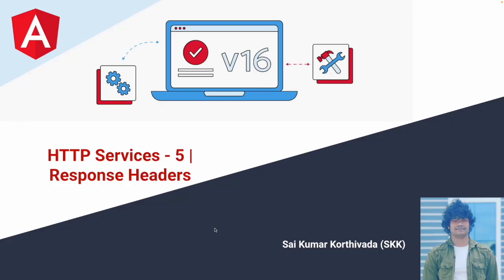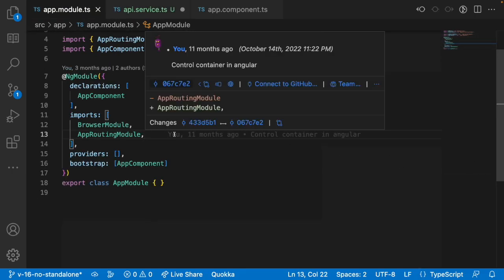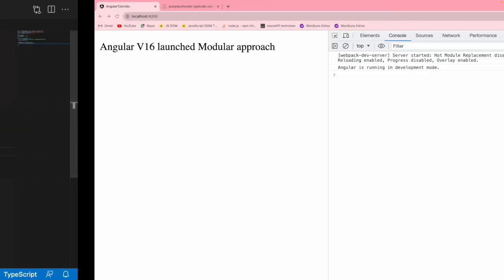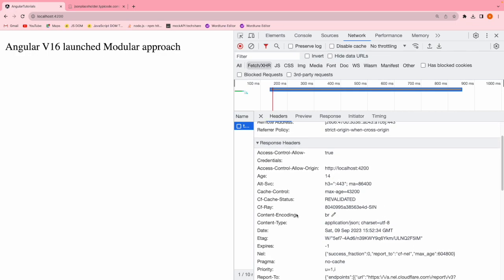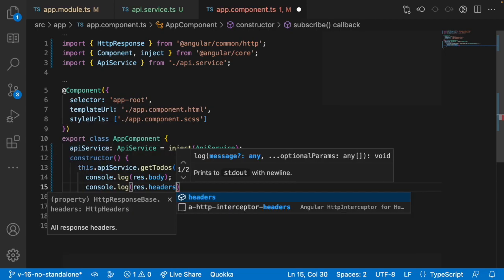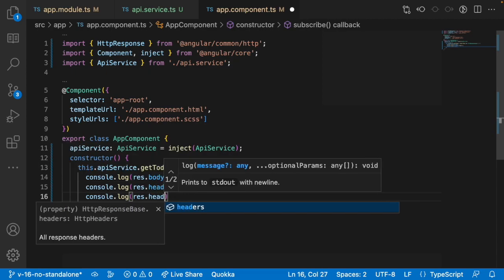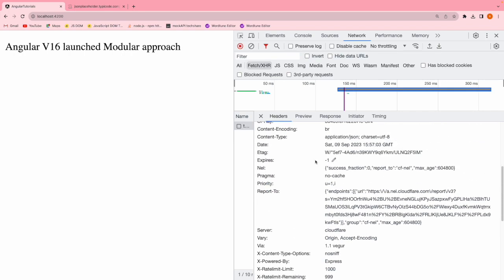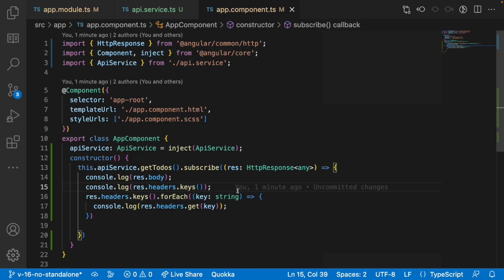HTTP Services -Response Headers | Angular Services | Part - 15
1. How to get response headers in angular
2. What are response headers in angular
3. Purpose of response headers in angular
4. How to use response header utilities in angular
5. Different types of methods on HttpResponseHeaders.